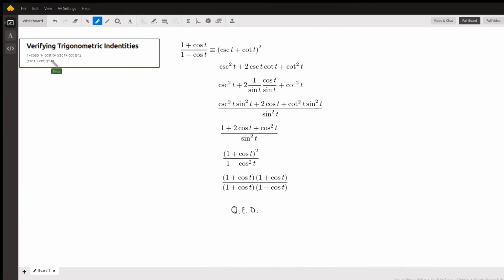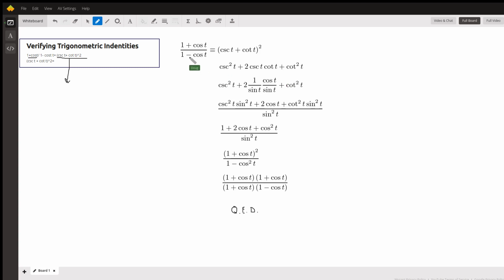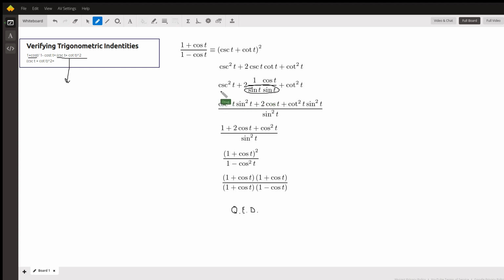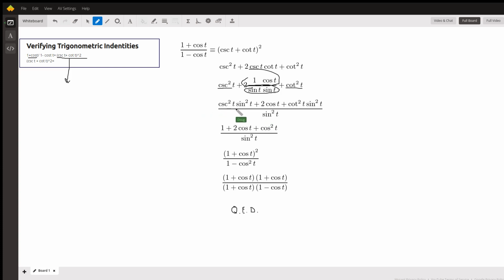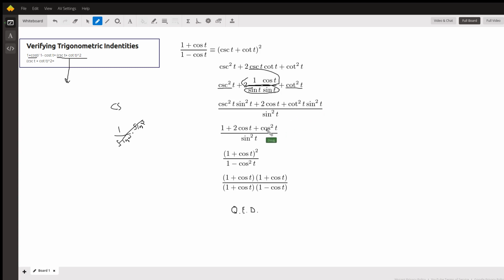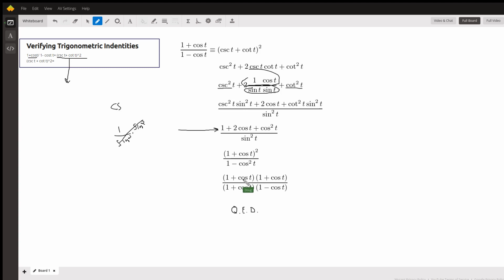Prove a trig identity where one side contains a fraction and the other side does not.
Question: Verifying Trigonometric Indentities
1+cost/ 1- cost t= (csc t+ cot t)^2(csc t + cot t)^2=

Answered By:

Doug C.

Written Explanation:

Here is a Desmos graph showing that the graph of the left side is the same as the graph of the right